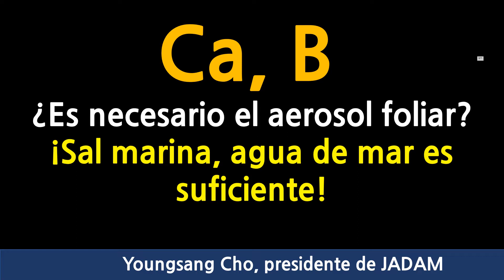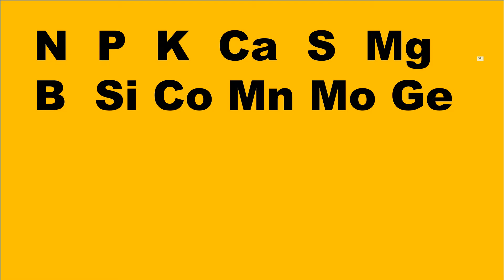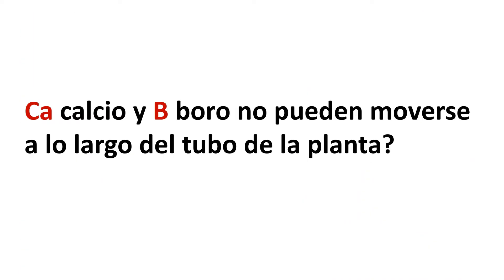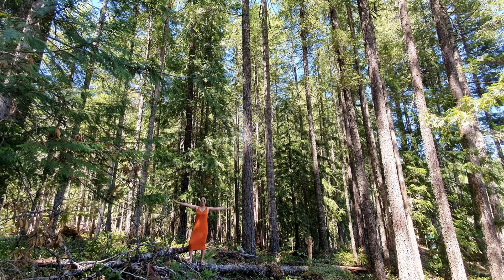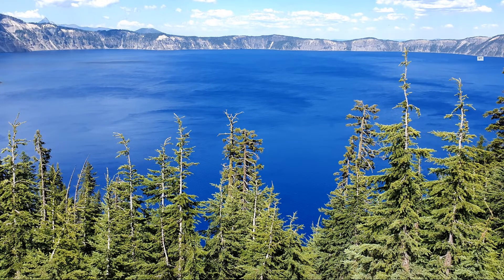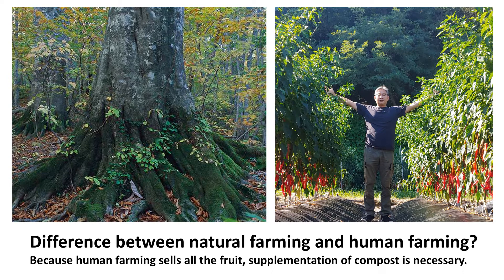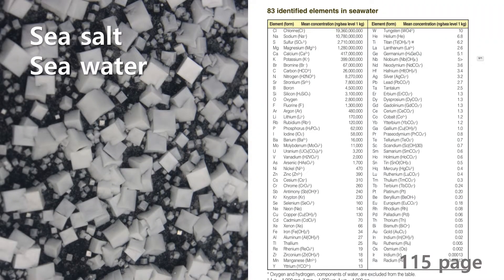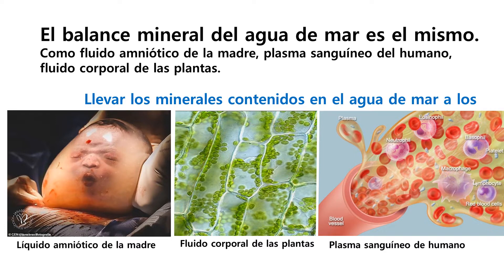Cambio revolucionario Agricultura ecológica de ultra bajo costo. JADAM [Multi-language subtitles]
JADAM Books(amazon)
JADAM Amazon

El objetivo final de JADAM es devolver la agricultura a los agricultores. Mediante el método de JADAM, la agricultura puede convertirse en un costo ultra bajo, completamente orgánico, y los agricultores pueden volver a convertirse en maestros de la agricultura. Los agricultores poseerán el conocimiento, el método y la tecnología de la agricultura. Cuando la agricultura orgánica se vuelve fácil, efectiva y económica, finalmente puede convertirse en una alternativa práctica. Los agricultores, los consumidores y la Madre Naturaleza se regocijarán en este espléndido mundo nuevo que deseamos abrir.

Avancemos todos con la agricultura de ultra bajo costo. JADAM superó por completo los desafíos técnicos y prácticos de la agricultura orgánica. Haga sus propios pesticidas naturales de gran alcance, insumos microbianos y fertilizantes. JADAM tiene como objetivo crear la Revolución Agrícola con una agricultura de ultra bajo costo en el mundo. Nuestra agricultura tiene que ser independiente de la corporación de monopolio comercial. LOS AGRICULTORES deben tomar la INICIATIVA en tecnología agrícola.

Los libros de JADAM están disponibles para su compra en Amazon.com en todo el mundo. Actualmente está traducido al inglés, italiano, chino, japonés y coreano y será traducido a varios idiomas en el futuro.

Sobre Youngsang Cho
Youngsang Cho es agricultor orgánico. Cho aprendió la agricultura natural de su padre Hankyu Cho (Korea Natural Farming, KNF), quien abogó por una agricultura ambiental desde la década de 1960. La familia Cho ha sido agricultura orgánica para la tercera generación. Cho sirvió en 706 fuerzas especiales y se graduó de la Universidad de Aju (Bachiller, Química) y Chungnam National Uni (Master, Horticultura). Cho ha ingresado al Ph.D. curso del Departamento de Biología Agrícola de la Universidad Nacional de Chonbuk. Cho comenzó la agricultura orgánica en 1989. A través de décadas de práctica e investigación, creó un nuevo sistema de agricultura orgánica de ultra bajo costo basado en la agricultura de su padre y la agricultura tradicional asiática. Fundó "JADAM" en 1991. En 2019, la membresía de JADAM superó los 70,000.

Los inventos de Youngsang Cho (Todos los inventos están contenidos en el libro de Agricultura Orgánica JADAM):
Agente humectante JADAM (hecho sin calentar), azufre JADAM (hecho sin calentar), solución de microorganismos JADAM hecha con papas, solución de microorganismos JADAM hecha con granos mixtos, pesticida natural contra la enfermedad del arroz bakanae, germicida natural contra la antracnosis y mancha foliar, fungicida natural contra el mildiu polvoriento y el mildiu, pesticida natural contra pulgones y ácaros, pesticida natural contra la polilla del tabaco y la lombriz de remolacha, pesticida natural contra la chinche hedionda y el cochinillo, pesticida natural contra la babosa y el caracol, pesticida natural contra los cítricos flatulento, pesticida natural contra el gorgojo del agua de arroz , Eliminación de moscas de las viviendas del ganado, Plaguicida de naftaleno, Plaguicida natural contra los piojos de pollo, Plaguicida natural contra los barrenadores del café, Plaguicida natural contra las cochinillas de papaya.